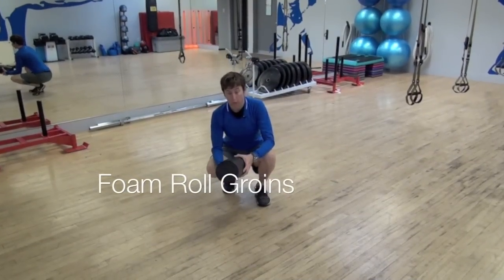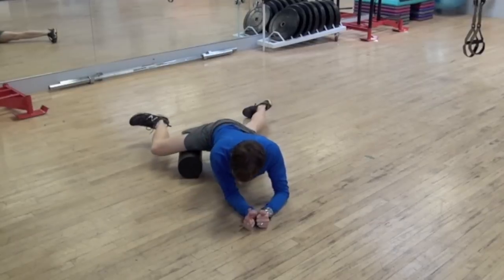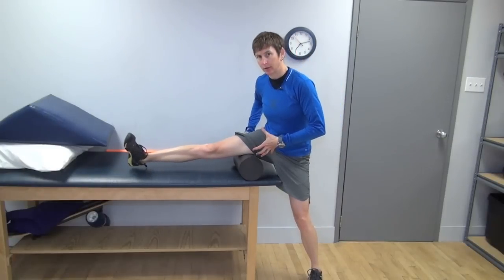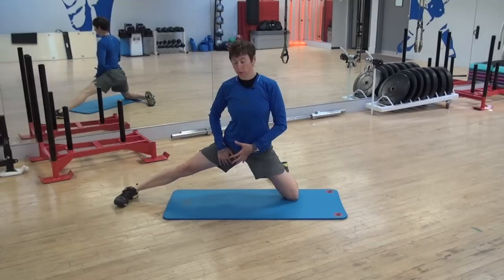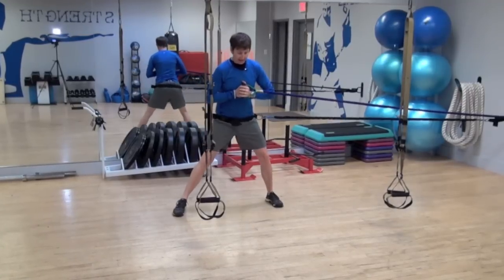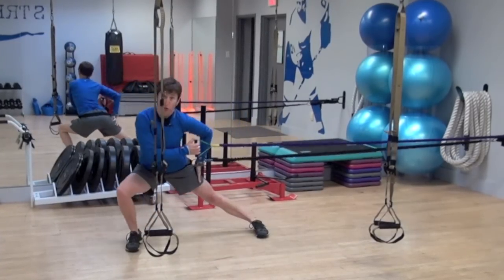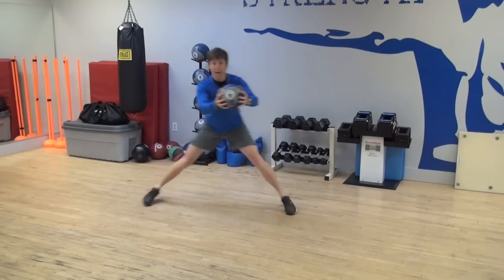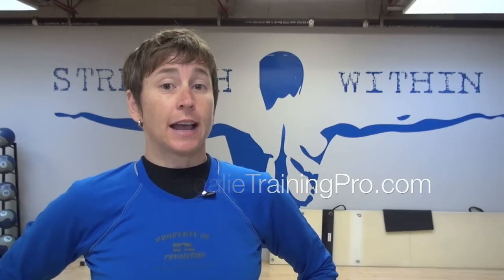InGoalMag - Strategies to make goalies Quick (er)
Maria Mountain, MSc shares five off-ice hockey goalie training strategies to help hockey goalies get better flexibility, stability and speed so they can make more of those "Quick" saves.